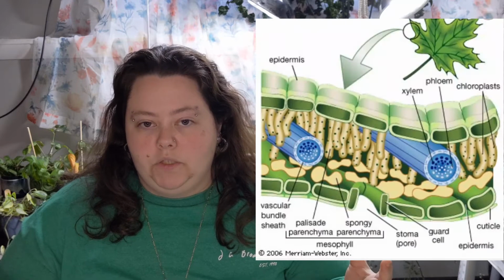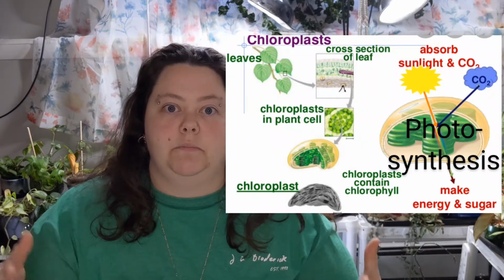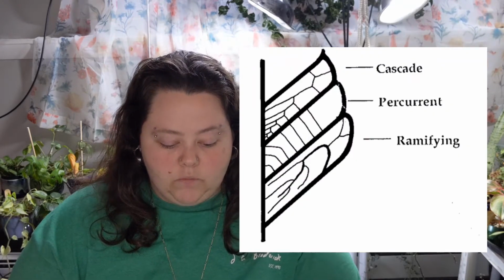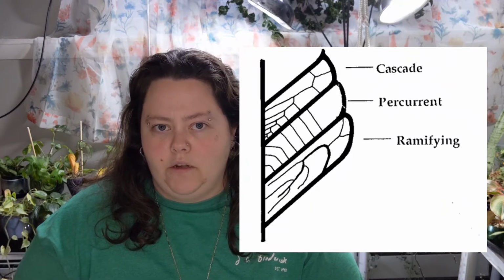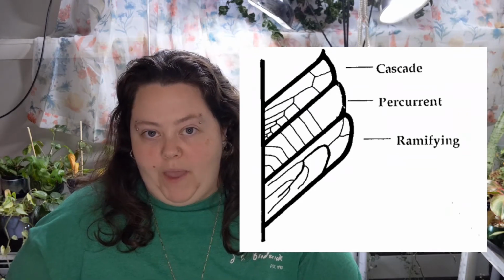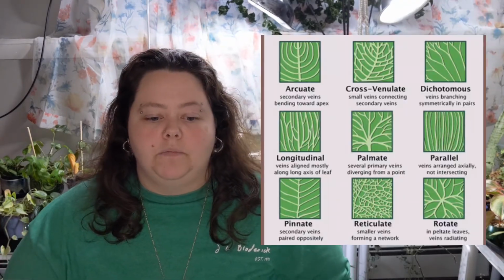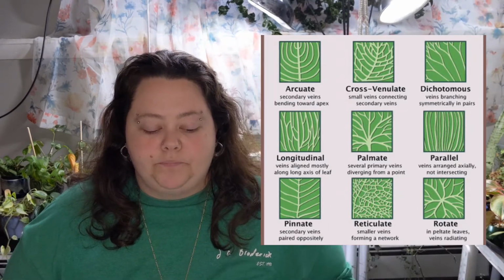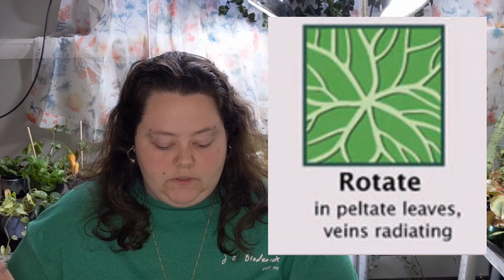Hoya Venation/How to increase your leaves vein density!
Hello Fellow Plant People !! Today I share what I learned about leaf venation and how different environments can impact the vein density of a plant!!